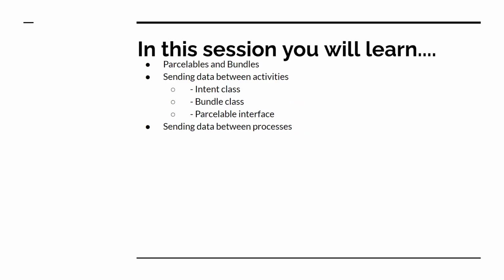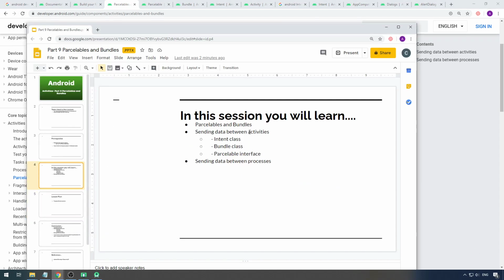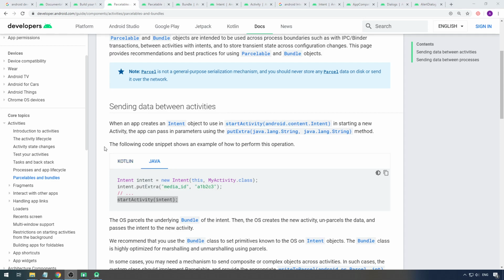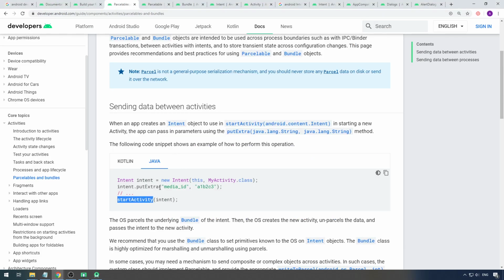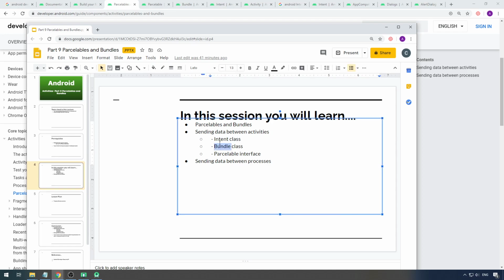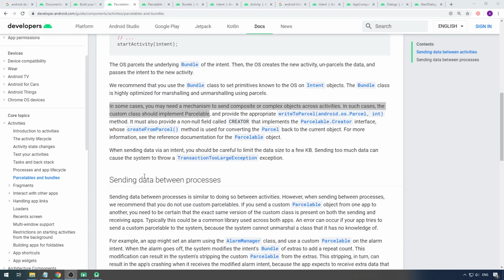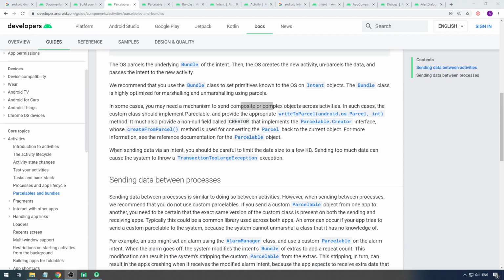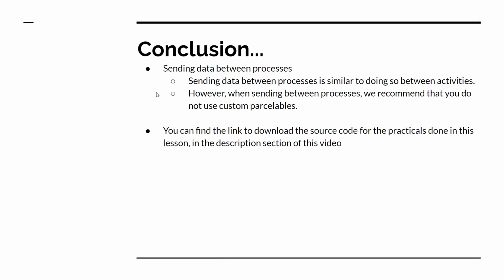Android - Activities- Part 9 - Parcelables and Bundles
Parcelables and Bundles
Sending data between activities
 - Intent class
  - When sending data via an intent, you should be careful to limit the data size to a few KB. Sending too much data can cause the system to throw a TransactionTooLargeException exception.
 - Bundle class
 - Parcelable interface
  - In some cases, you may need a mechanism to send composite or complex objects across activities. In such cases, the custom class should implement Parcelable

 - The OS parcels the underlying Bundle of the intent. Then, the OS creates the new activity, un-parcels the data, and passes the intent to the new activity.
Sending data between processes
 - Sending data between processes is similar to doing so between activities. However, when sending between processes, we recommend that you do not use custom parcelables.